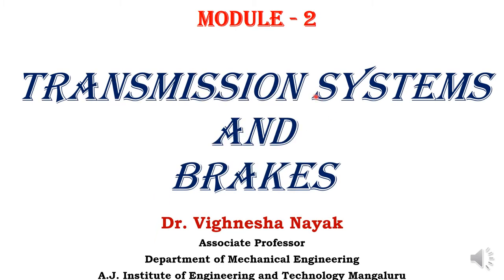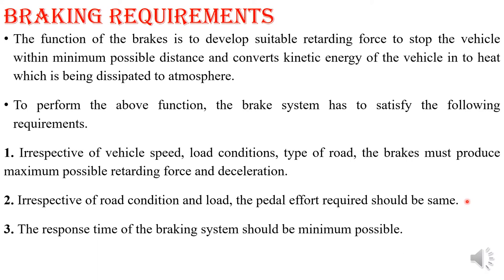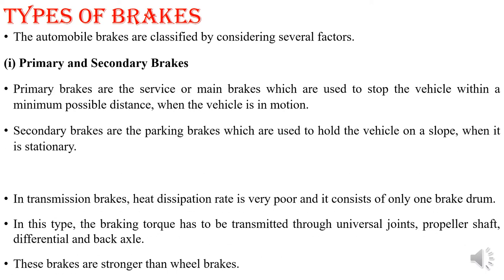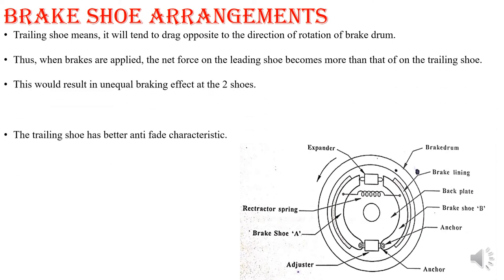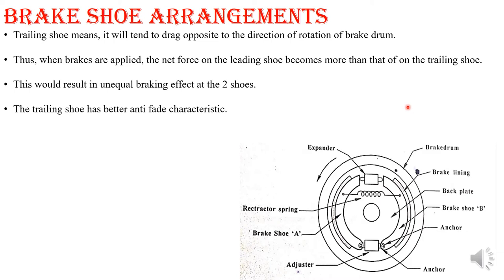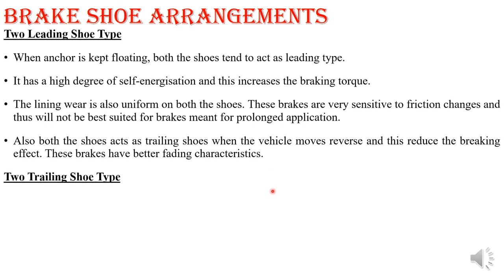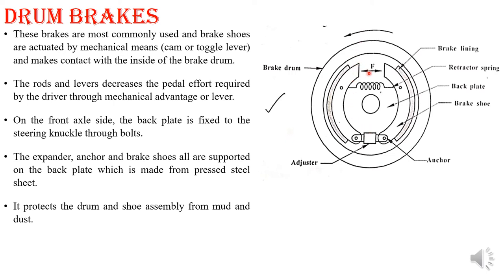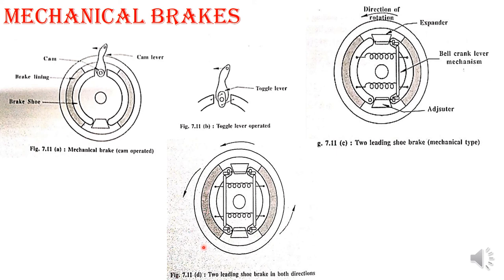Module 2 - Brakes - AE Class 06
By: Dr. Vighnesha Nayak
Associate Professor, Dept of ME
AJIET
Brakes: Types, Requirements, Drum Brakes, Disc Brakes, Hydraulic and Mechanical Brakes.